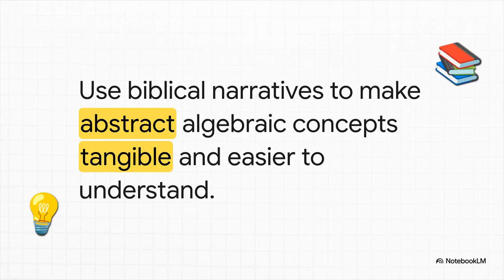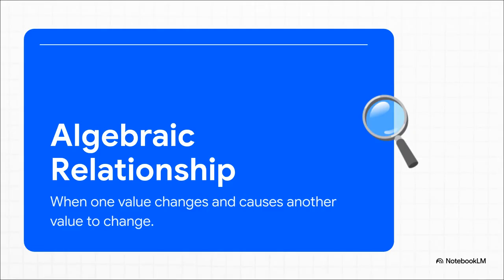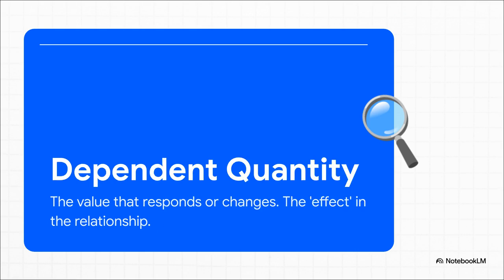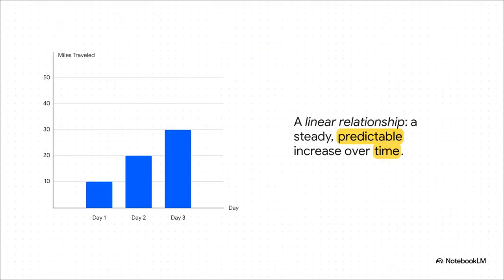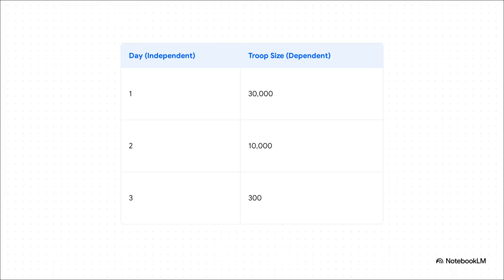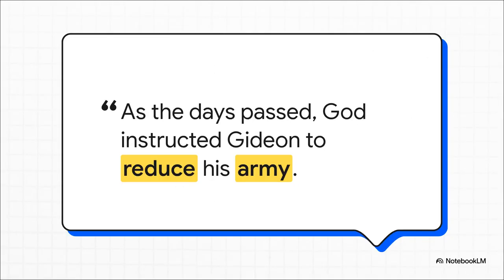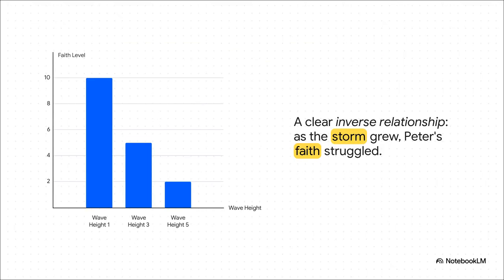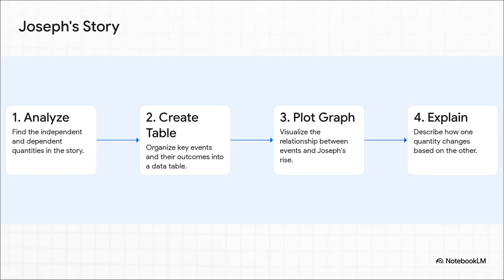👉 Grade 6 Math | Algebraic Relationships & Graphing Variables Explained | Week 14 Day 2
👉 How do algebraic relationships work in real life? In this Grade 6 math lesson, we’ll explore independent and dependent variables using tables and graphs—with powerful Bible story examples like:

Moses and the Israelites’ Journey – linear distance traveled per day
Gideon’s Army Preparation – troop size decreasing over time
Peter’s Faith on the Water – faith level changing with wave height

What You’ll Learn:
✅ How to identify independent vs dependent variables
✅ How to represent data in tables and graphs
✅ How to recognize linear and non-linear relationships
✅ How to connect math concepts to Bible stories and real-world situations
✅ A faith reminder — “I can do all things through Christ who strengthens me.” (Philippians 4:13)

Perfect for students, homeschool families, parents, and teachers who want math that’s clear, visual, and faith-based.

👍 Like this video if you understand graphs better now